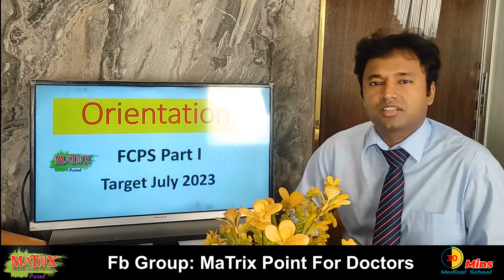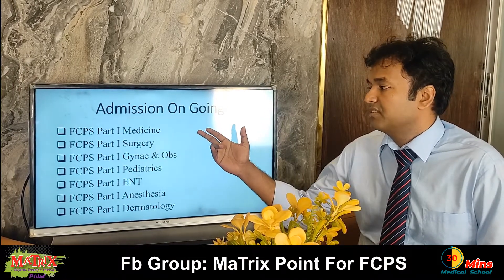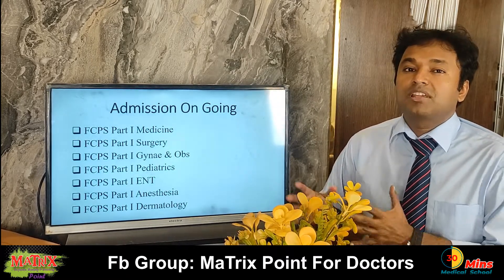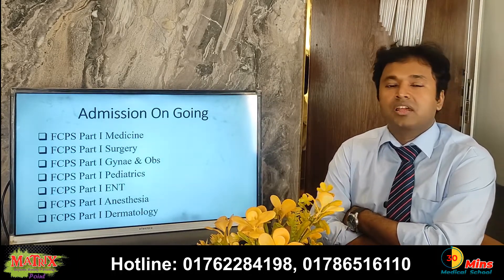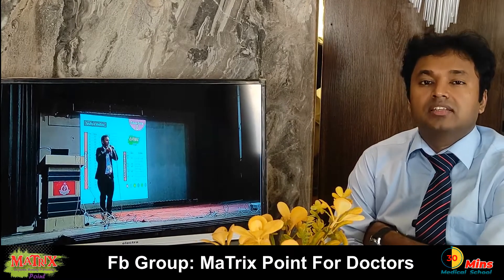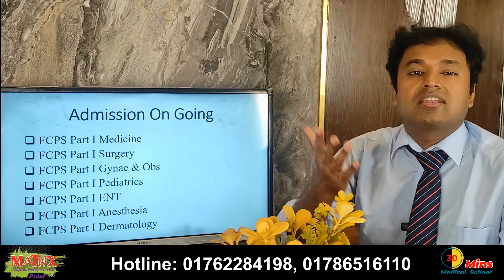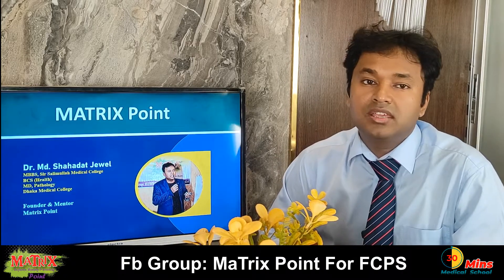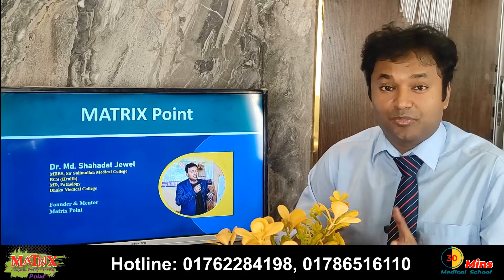Orientation For FCPS Part I July 2023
🎁FCPS Part-I, January 2023 থেকে নতুন কয়েকটা Rules অন্তর্ভুক্ত হয়েছে। [MaTrix Point]

🎁FCPS Part-I, January 2023 থেকে নতুন কয়েকটা Rules অন্তর্ভুক্ত হয়েছে।
নিচের এইগুলা পড়ার পর প্রশ্ন থাকলে করতে পারেন।
🧨১. MD/MS Degree General subject /Specialized subject এ Complete করা থাকলে এখন থেকে ঠিক সেই সাবজেক্ট এ ২ বছর ট্রেনিং করতে হবে FCPS Final দেওয়ার জন্য + Thesis। কিন্তু একসাথে দুই ট্রেনিং করতে পারবে না।
আর Fcps part-I পরীক্ষা দেয়া লাগবে না, Mid টার্ম পরীক্ষা লাগবে না।
অবশ্যই আপনাকে বিসিবিএস এর ফর্মে এনরোলমেন্ট করে আসতে হবে। তারপর থেকে আপনার ট্রেনিং কাউন্স শুরু হবে
আবার
🧨২. FCPS/MD/MS Degree General subject এ Complete করা থাকলে ঠিক সেই সাবজেক্ট এর sub- specialty এ যাওয়ার জন্যে  ৩ বছর ট্রেনিং করতে হবে FCPS Final দেওয়ার জন্য + Thesis।
আর Fcps part-I পরীক্ষা দেয়া লাগবে না, Mid টার্ম দেয়া লাগবে না।
🧨৩.  মাদার সাবজেক্ট এ পরীক্ষা দিয়ে, Mid term এর  সাব্জেক্ট চেঞ্জ করা যেতো কিন্তু এখন আর সেটা করা যাবে না। পরীক্ষা দেওয়ার পূর্বেই সাবজেক্ট চয়েস করে ফেলতে হবে।
🧨৪. জানুয়ারী ২০২৩ থেকে Fcps Part-I পাশের আগে কোন ট্রেনিং কাউন্ট হবে না।
🧨৫.  MRCP/MRCS/MRCOG/MRCPCH পাশ করা থাকলে  ৩ বছরের Advanced Training করে Fcps Part-II পরীক্ষা দেয়া যাবে। Part 1 &  Midterm দেয়া লাগবে না।।
🧨৬.  Mid term পাশ না করতে পারলে ট্রেনিং এ ঢুকা যেত না। কিন্ত এখন থেকে Mid term পাস না করলে  পরবর্তী ১ বছর ট্রেনিং কাউন্ট হবে।
অর্থাৎ এখন থেকে এফ সি পি এস পার্ট ওয়ান পাশ করার পরই ট্রেনিং কাউন্ট হবে।

Be positive, Think Positive.
Matrix Point.

 @30 Min Medical School
 @Matrix BCS Series ​